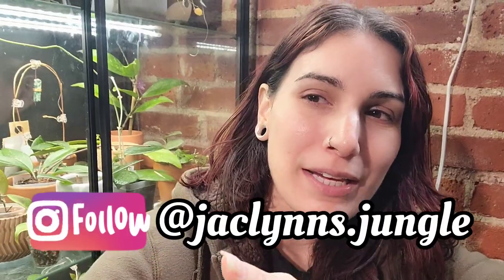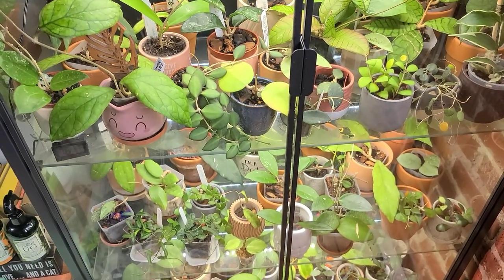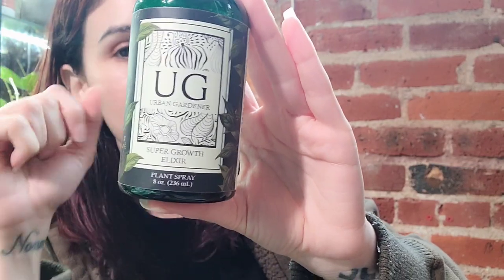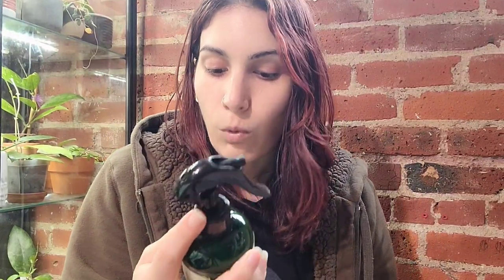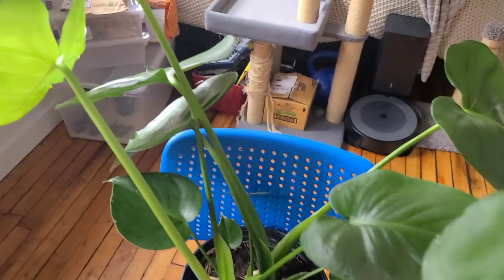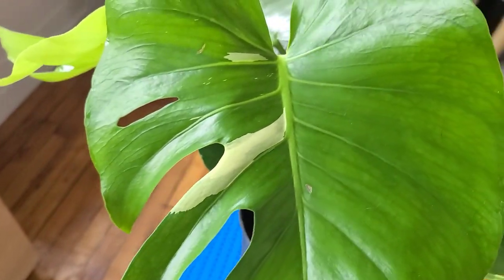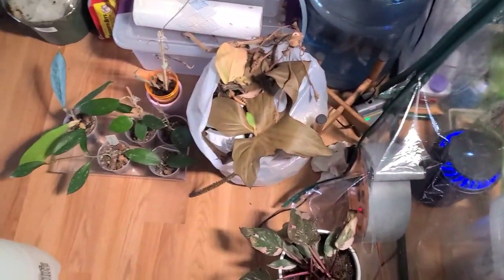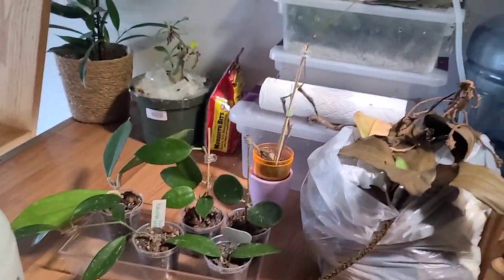PLANT UPDATES! 🌿 New Hoya Growth & Exciting New Products! how to spot good sport variegation + more!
Become an official member:
YouTube.com/jaclynnsjungle/join

2. SHOP
Treleaf Trellises and Plant Stakes 🌱

3. DONATE to help me continue to make content for you, anything is appreciated 💕🙏🏼

KELOPA Humidifier (greenhouse)

Grow Lights:
Sansi LED